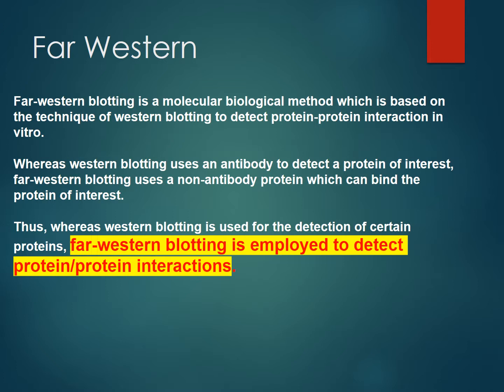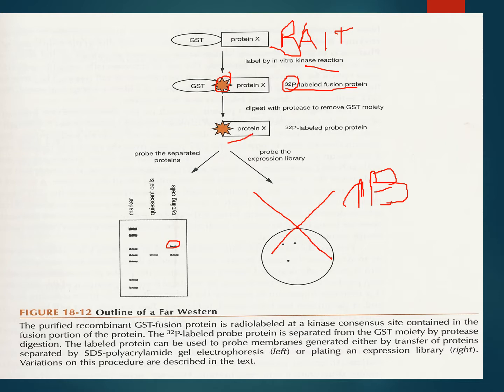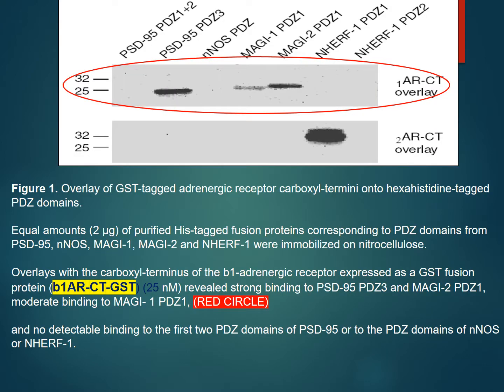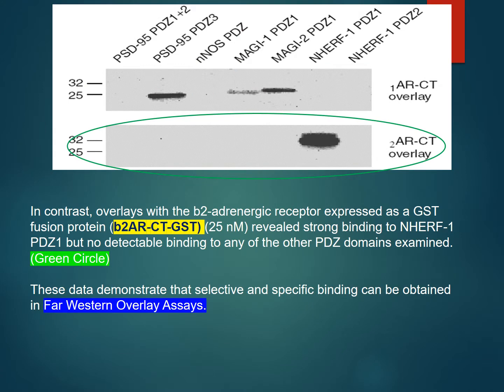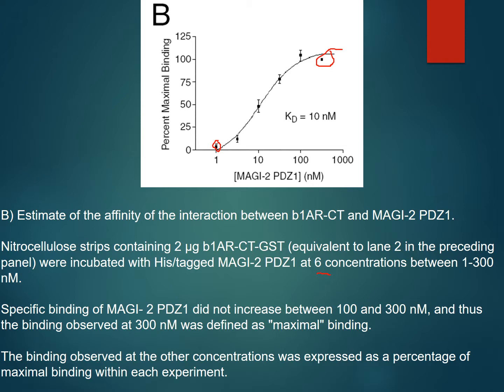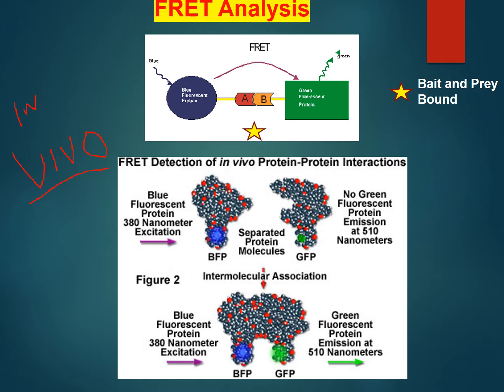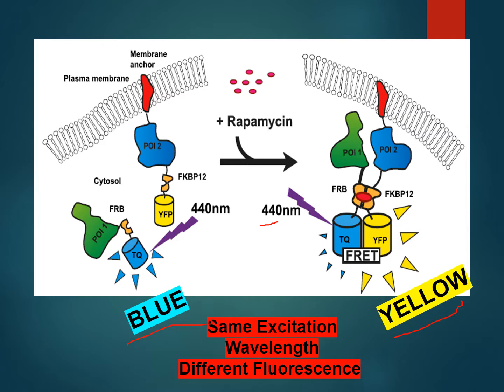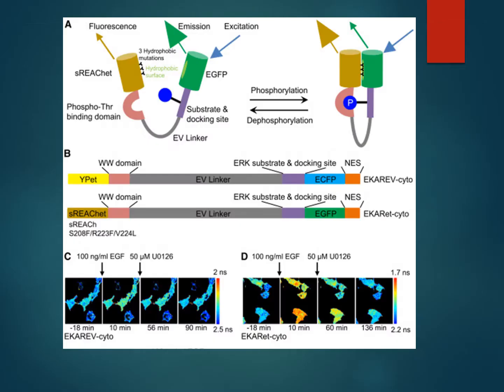protein interaction technoloiges Far Western FRET